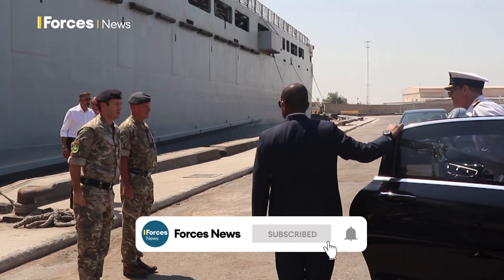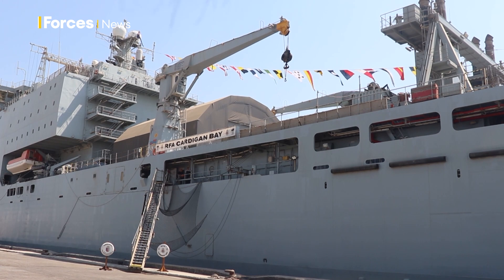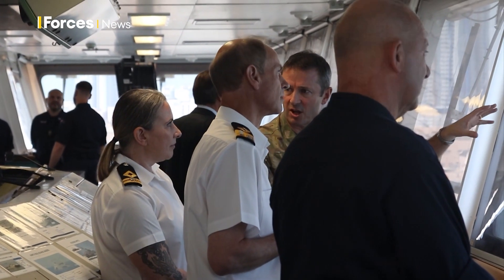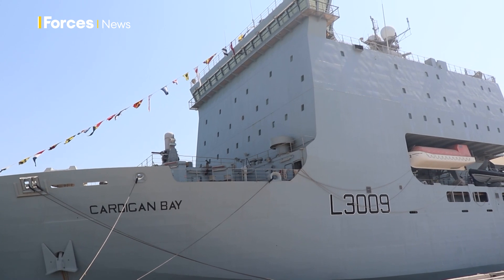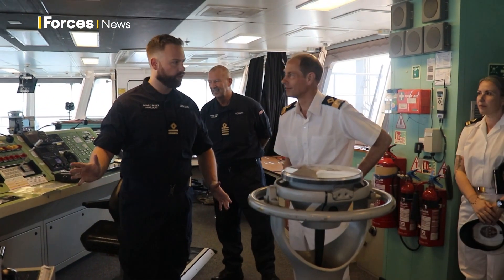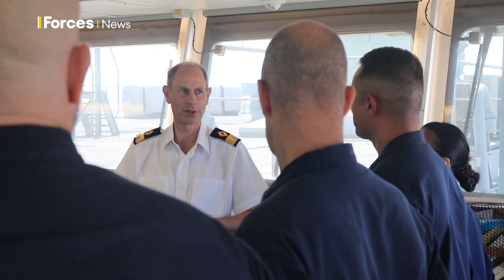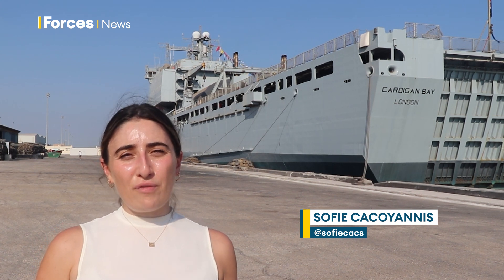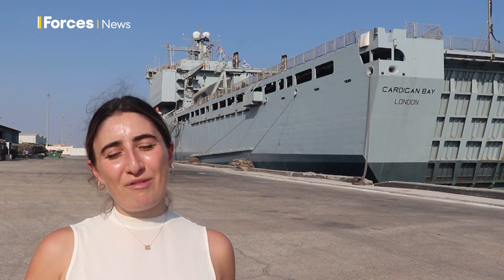Prince Edward meets Royal Navy and RFA personnel deployed on Gulf mission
Royal Fleet Auxiliary and Royal Navy personnel currently deployed to Bahrain have been treated to a rare royal visit from the Duke of Edinburgh.

Prince Edward, the Commodore-in-Chief of the RFA, spent several hours talking to the men and women who are taking part in Operation Kipion – the UK's effort to maintain peace and stability in the Gulf.

He spent time on board the RFA ship Cardigan Bay as well as HMS Middleton, which is one of the three minehunters that are stationed there.